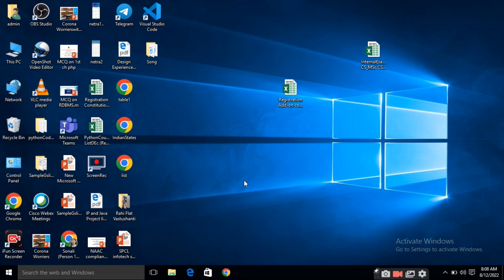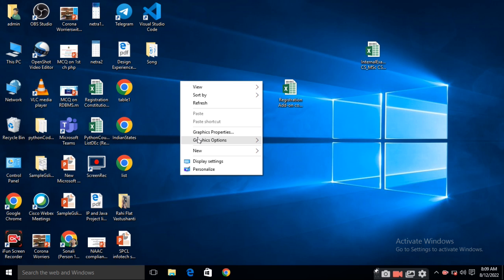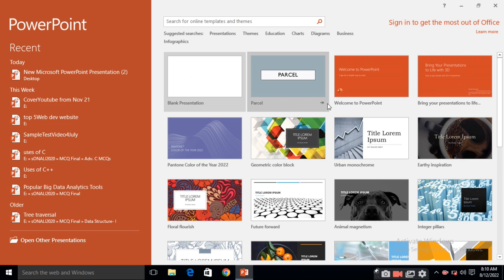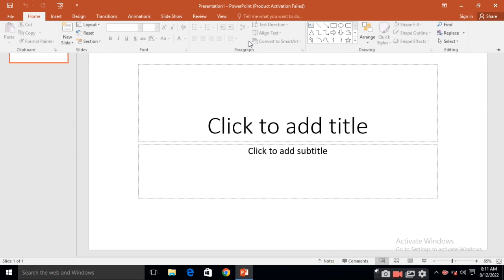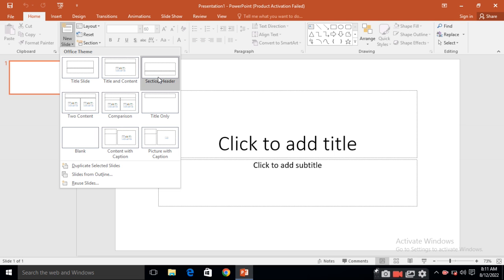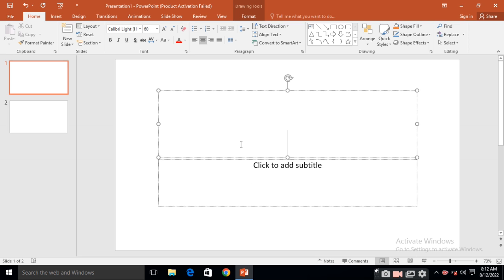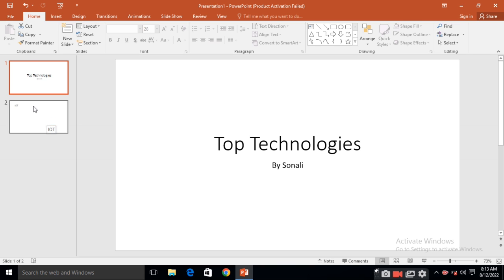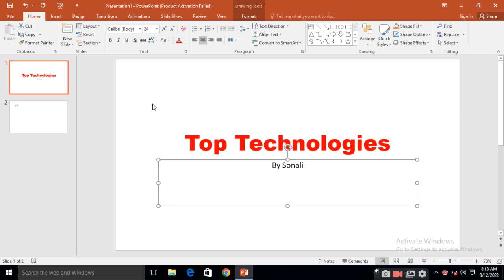Learn PowerPoint from basics to advanced part1| Power point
Easy steps to learn Power point from Basic